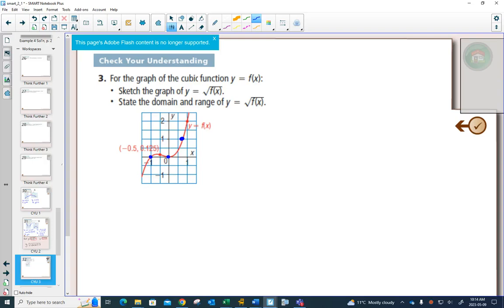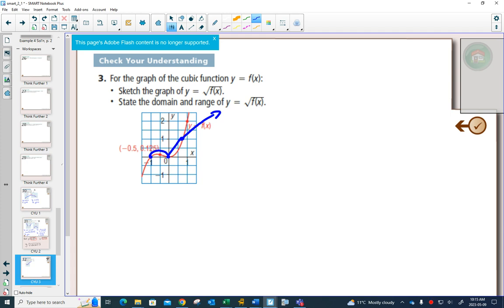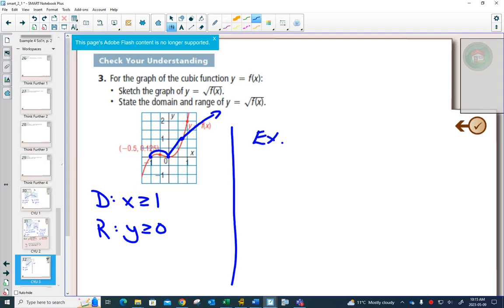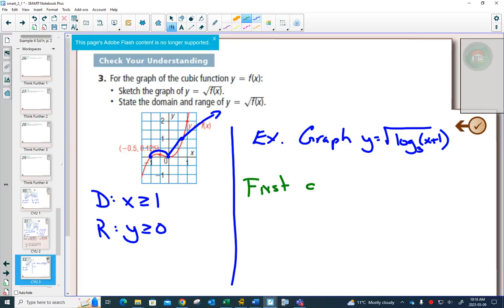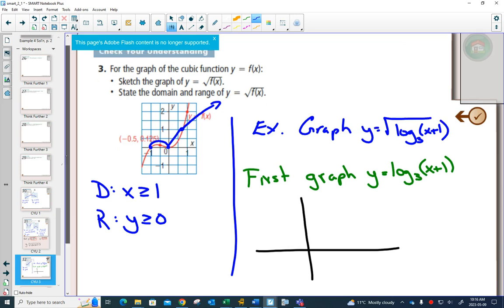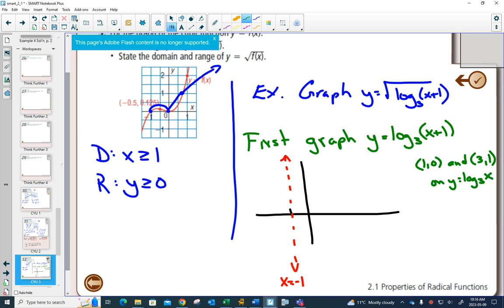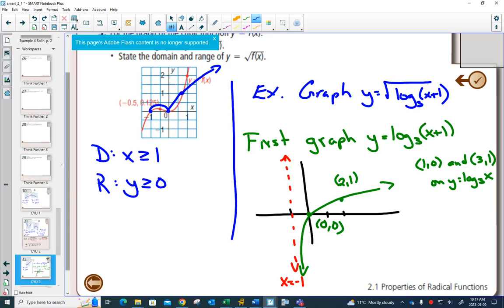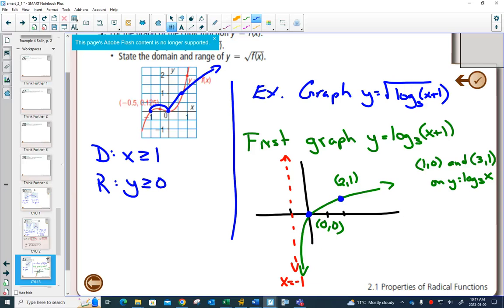40SP P2 2 1 Example 3